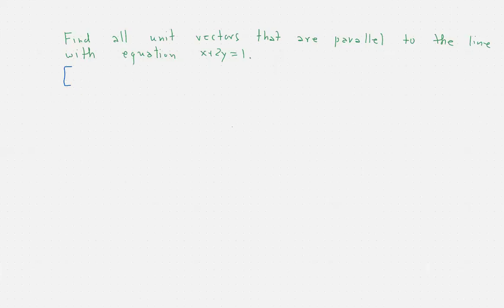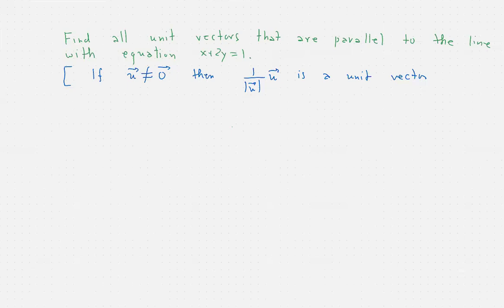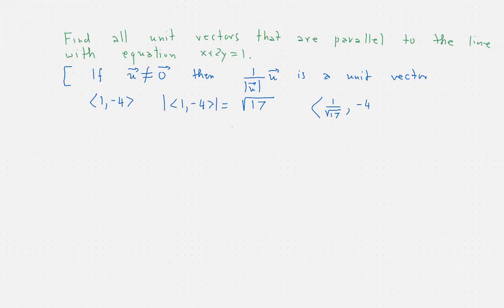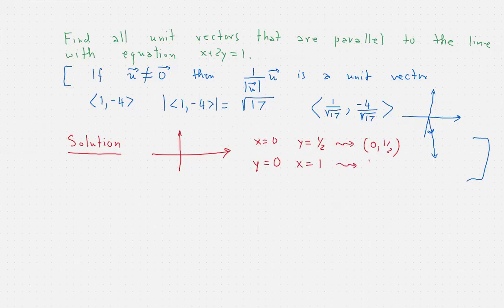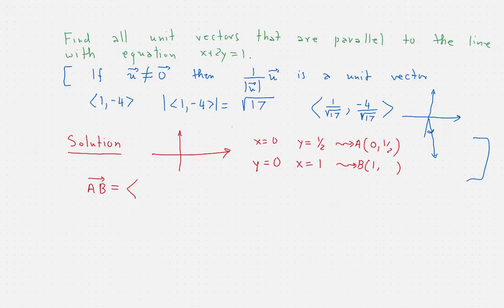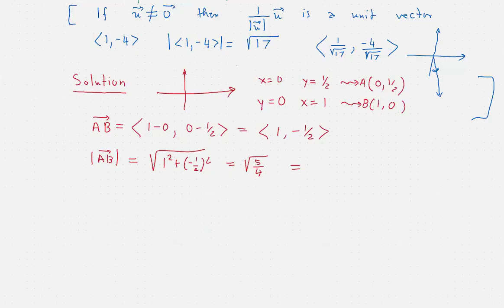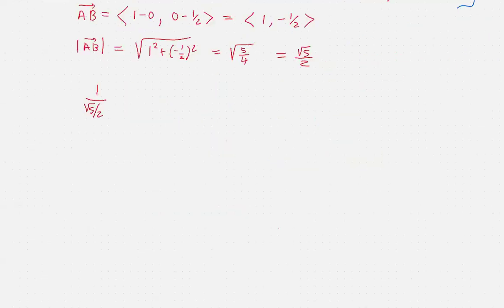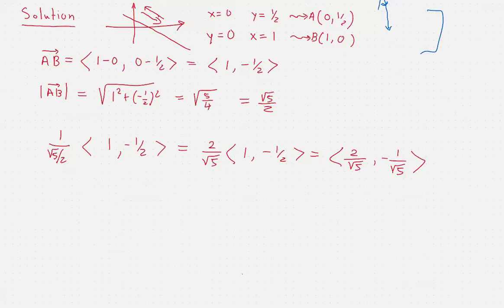Calculus III - Problem of the day - 07 - Unit Vectors Parallel To A Line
In this video, we find all unit vectors that are parallel to a given line in the plane.